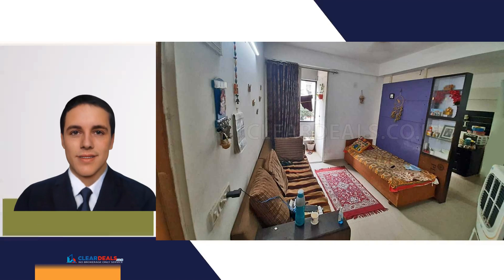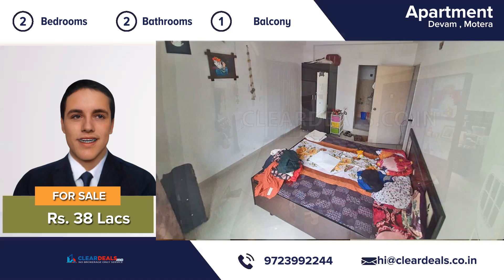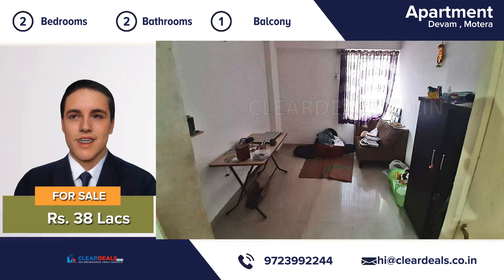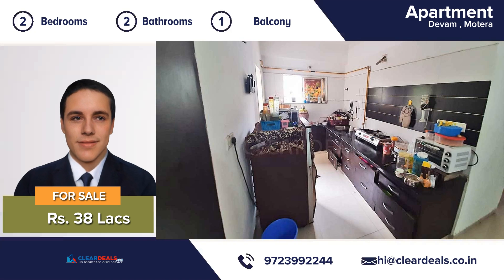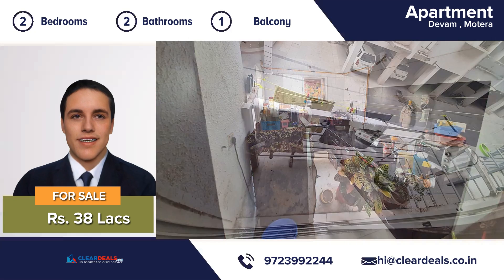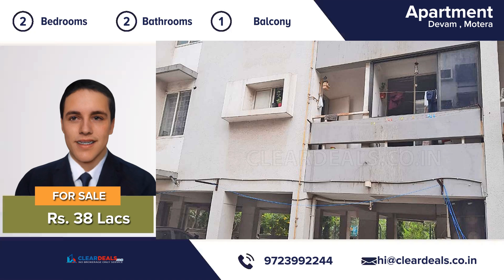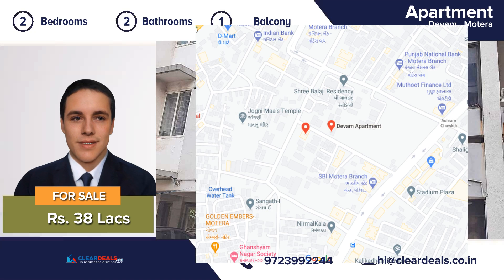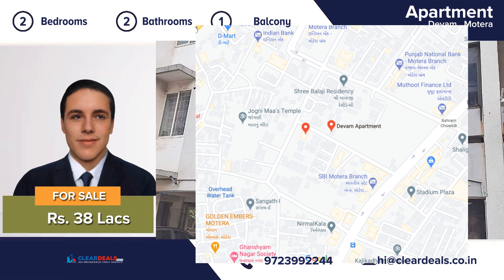Devam Apartment , Motera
Unique, modern and private house. Located in the heart of city area of motera. With this beautiful home, every day is a staycation. An attractive decor two Bedroom,two bathroom,one Balcony  large eating kitchen and a beautiful living room, this house is move-in ready! It has been completely maintained from top to bottom. The location of this property is breathe taking and you can enjoy natural sunlight in day time.The house is well ventilated to make you feel cool during summers. Excellent location, minutes from hospitals, restaurants, schools and shopping. Railway Station, AMTS, BRTS and other public transports are close by. Don't miss the opportunity to own a great house for the price!Contact our professional and friendly team for a free tour of this magnificent house! Thank You.